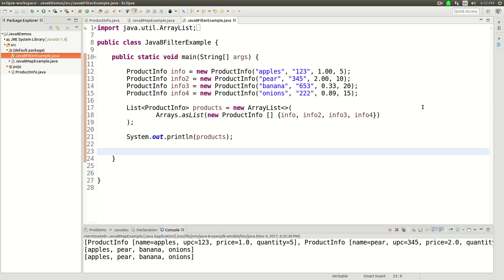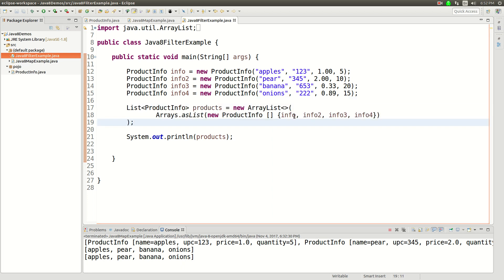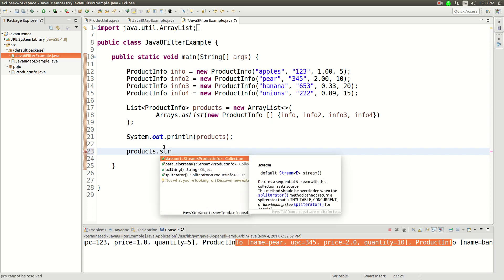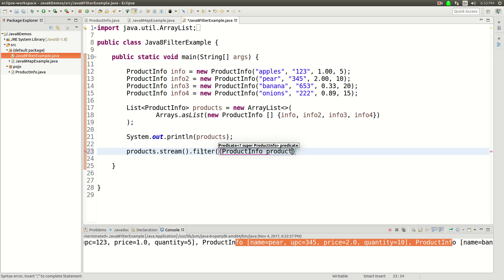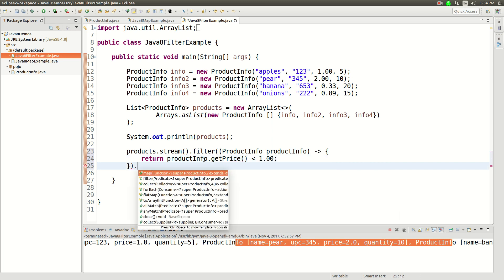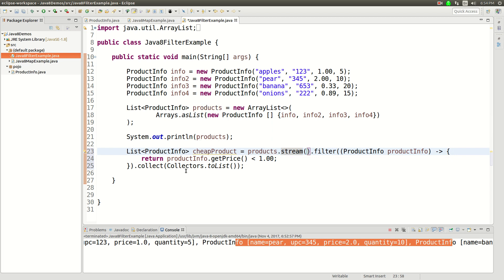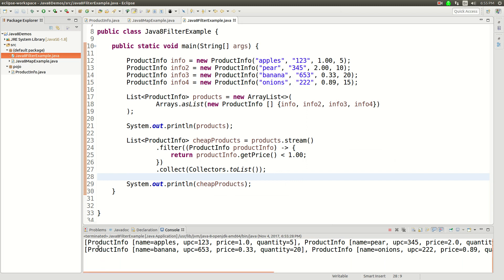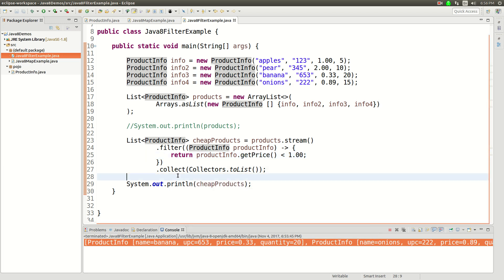Java 8 streams filter function tutorial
A quick java 8 streams filter function tutorial.